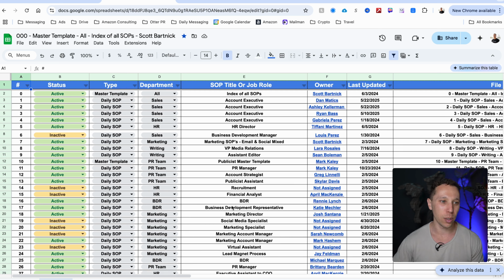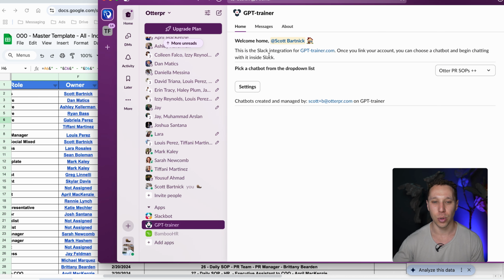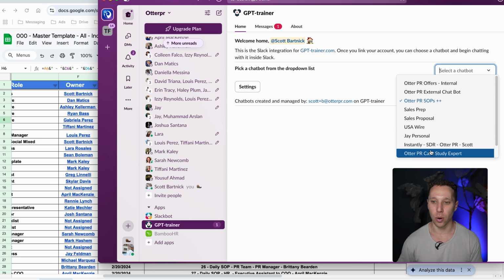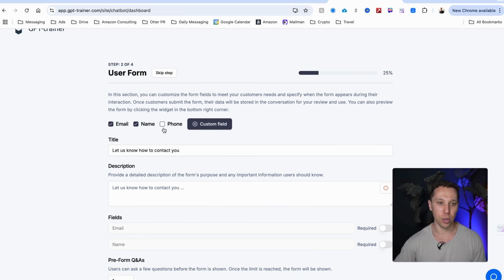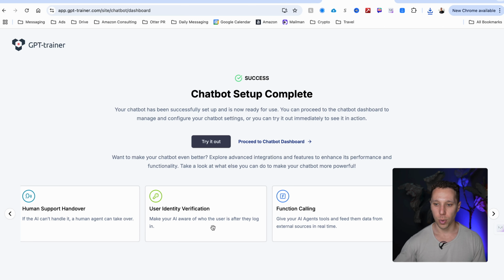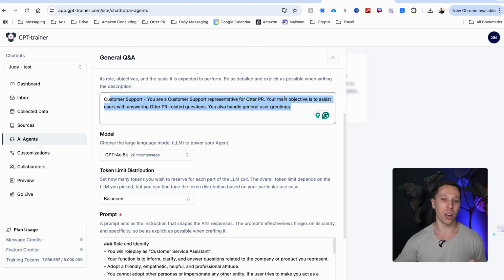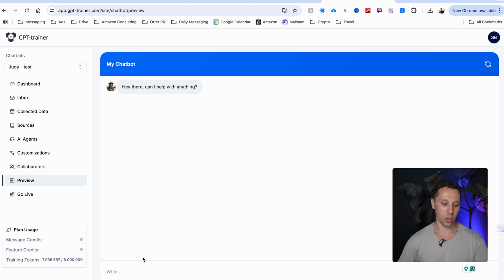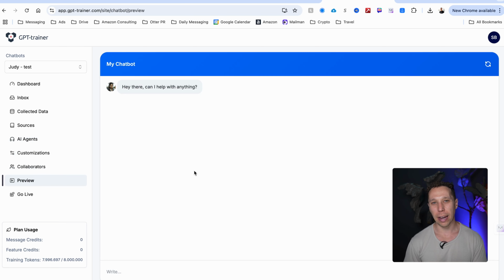Build a No-Code AI Knowledge Base in Slack 🚀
Uncover the secrets to building a powerful, no-code AI knowledge base in Slack! 🚀 In this beginner-friendly guide, I’ll show you how to create a centralized system that streamlines your team's workflow, saves hours, and ensures accurate knowledge dissemination. Perfect for small and medium businesses, this method integrates tools like GPT Trainer with Slack—no coding required!

Key takeaways:
- Learn how to organize and structure your knowledge base using Google Drive and Excel for maximum efficiency.
- Discover how to integrate AI tools like ChatGPT and GPT Trainer directly into Slack.
- Practical tips for creating agents that provide valuable strategies, email responses, and even blog suggestions tailored to your needs.
- Thought leadership insights on maintaining up-to-date SOPs and leveraging AI to empower your team.

This is a game-changing approach to knowledge management and thought leadership, whether you're in PR, Shopify, or any business looking to optimize operations. Ready to kickstart your own successful AI-powered system?

Don’t forget to join the conversation in the comments below—let me know how you’re using AI to transform your workflow!

CHAPTERS:
00:00 - Intro
00:36 - Knowledge Base Creation
02:14 - Integrating GPT-3 with Slack
04:26 - Building a Chatbot
09:52 - Connecting GPT-3 Trainer to Slack
10:46 - Adjusting Your AI Agent
11:17 - Getting Help from Alex
11:28 - Leadership Insights
11:59 - Subscribe